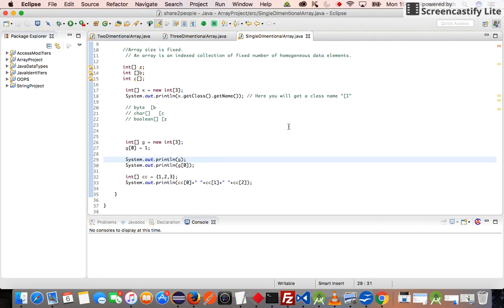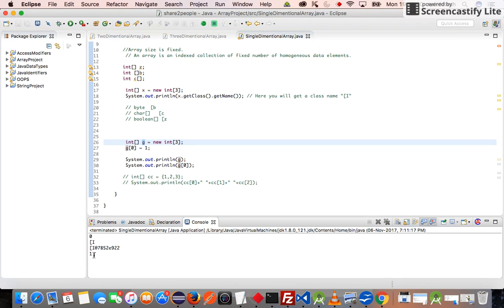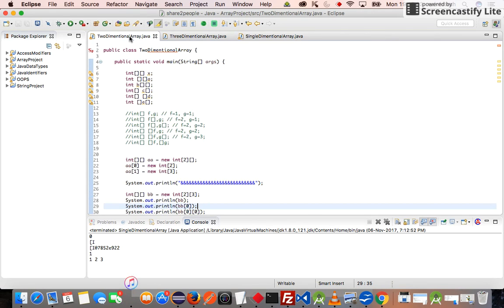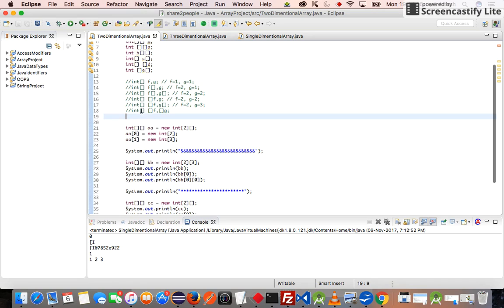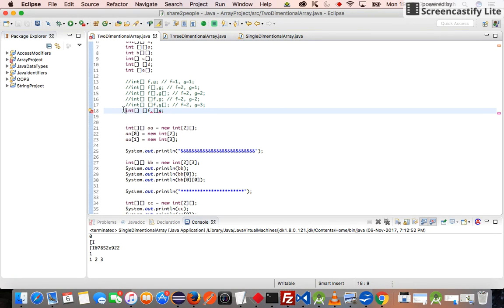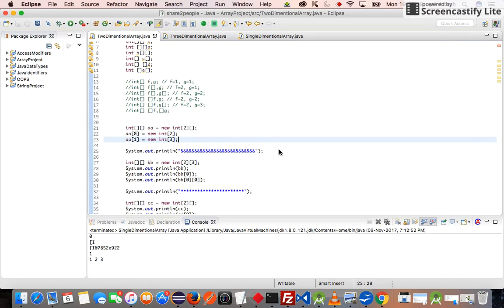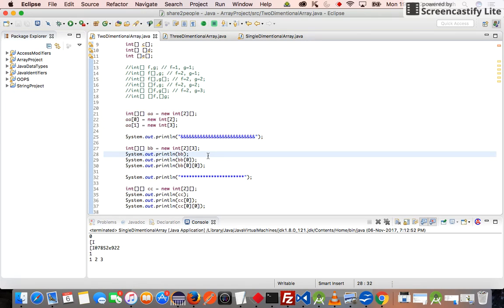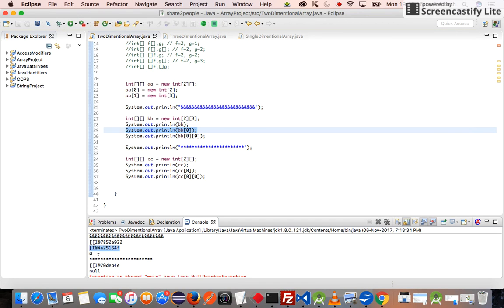Java Array 2 Dimensional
Java 2-Dimensional Array
— It’s a matrix
— Use array of arrays approach to avoid memory wastage problem